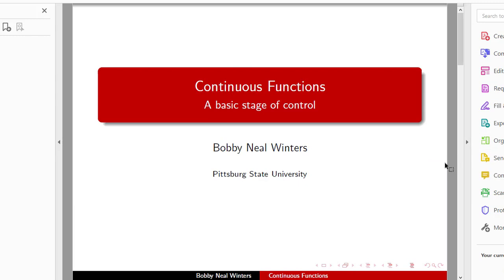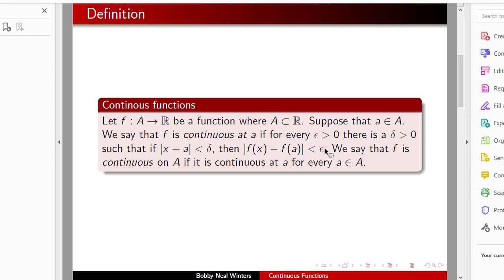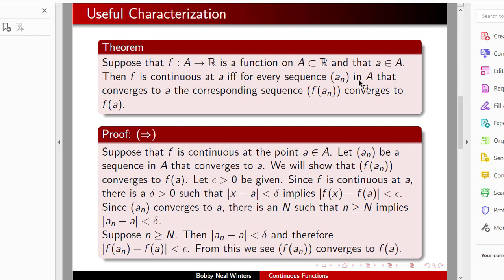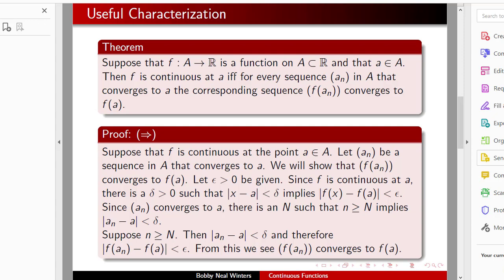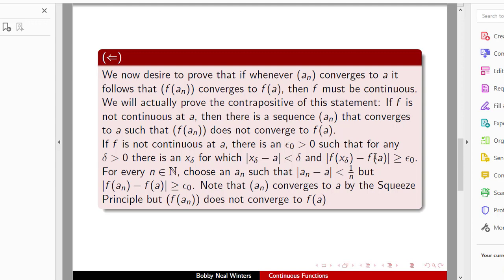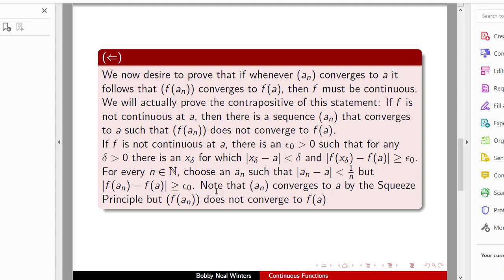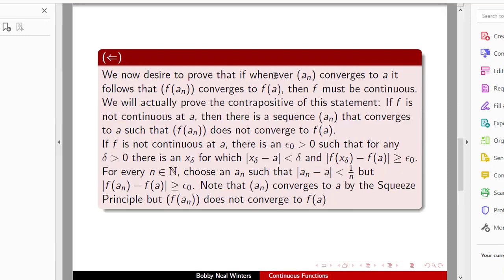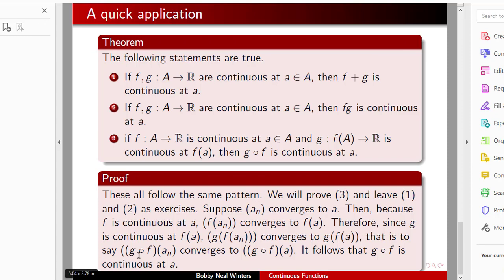Analysis Lecture 16: Continuous Functions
Defining continuous functions and characterizing them in terms of sequences.